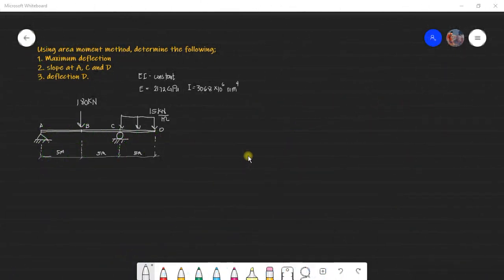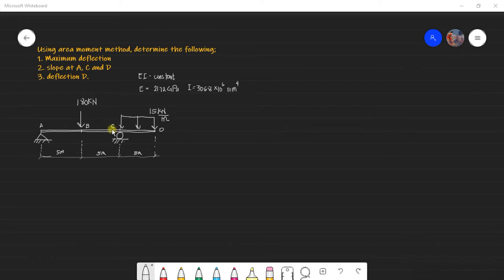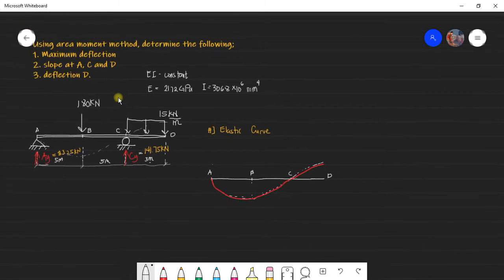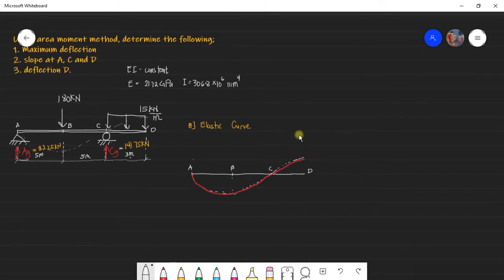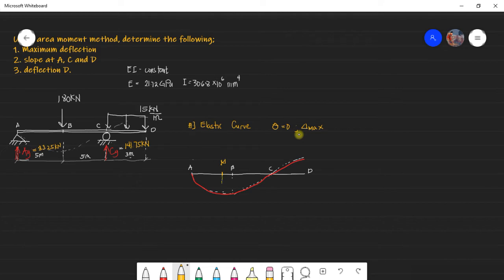Theory of Structures-Beam Deflection using Area Moment Method (2 of 3)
Finding the slope and deflection of beams using the Area Moment Method.